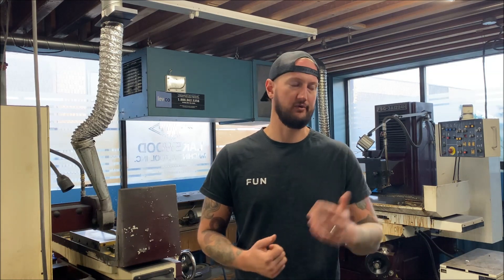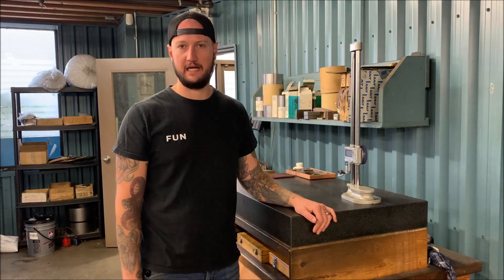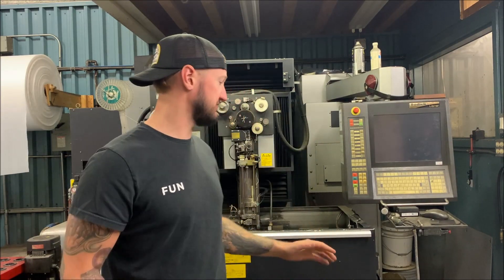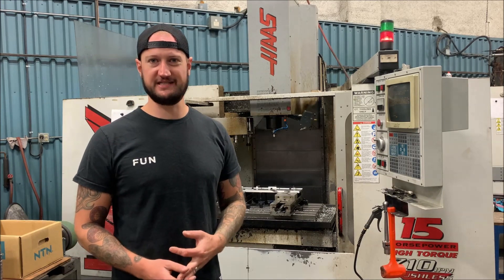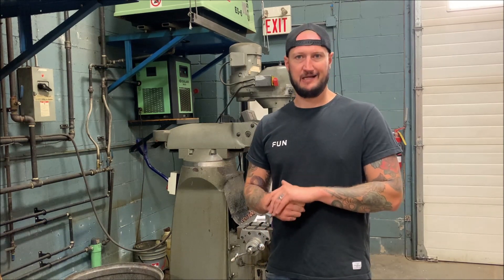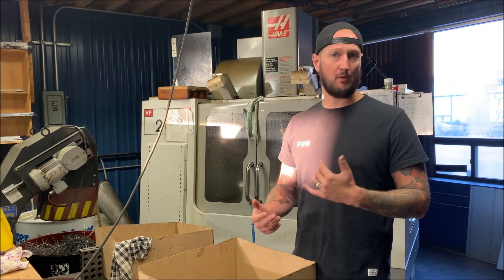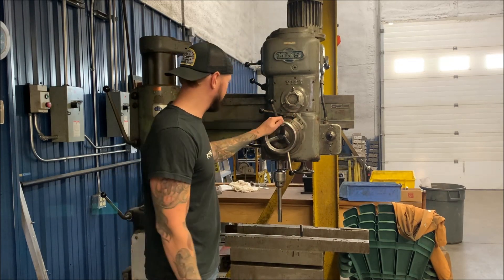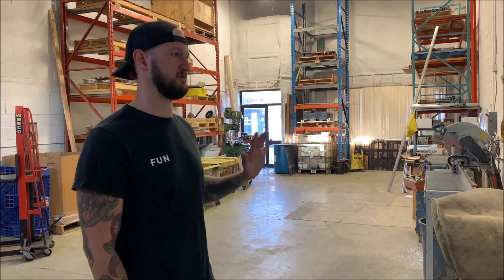Machine Shop Tours: Lakewood Machine & Tool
Ian Sandusky (@LetsMachine) took us for a tour around his machine shop, Lakewood Machine & Tool, and showed us his machine tools.

How does the machine shop of a practical machinist look? We are taking you for a tour around the world to discover how metalworkers and job shop owners choose to arrange their workspaces, what type of work they typically do, and what type of machines and tools they use to get their parts done.
In this first episode of the job shop tour series, Practical Machinist virtually visited Ian Sandusky, host of Machine Shop Talk on our YouTube channel, to take a peek inside his shop.

Lakewood Machine & Tool is located in Newmarket, ON, and was founded in 1988 by Ian’s father Peter Sandusky. As the shop originally focused mainly on tool and die making, many die equipment is still present and functioning but as CNC gradually took over, the main business focus also shifted towards precision manufacturing of aluminum and steel parts.

Do you want to take Practical Machinist for a tour around your shop?